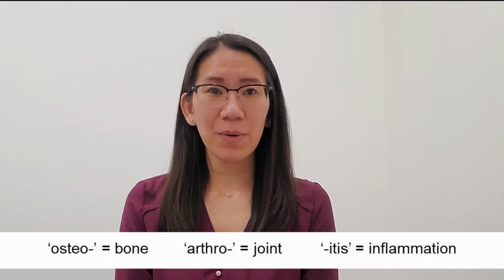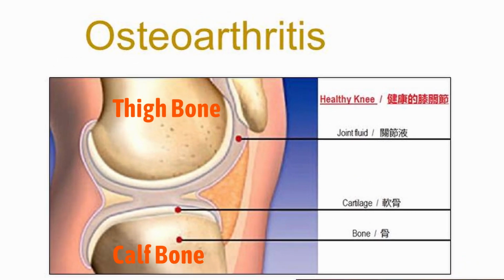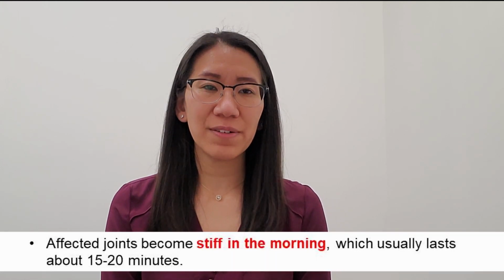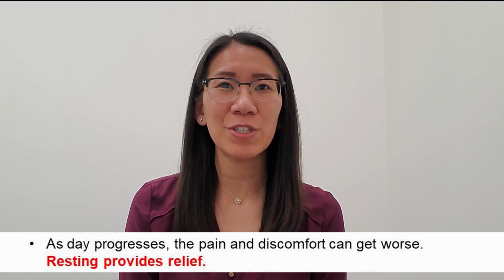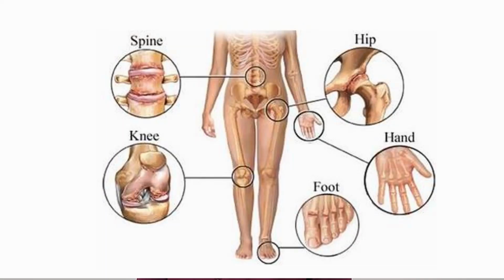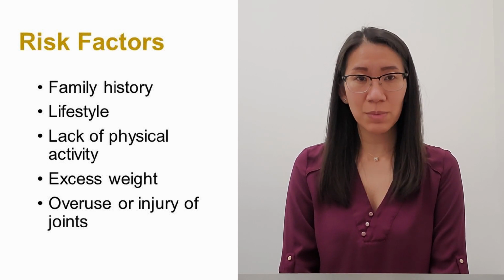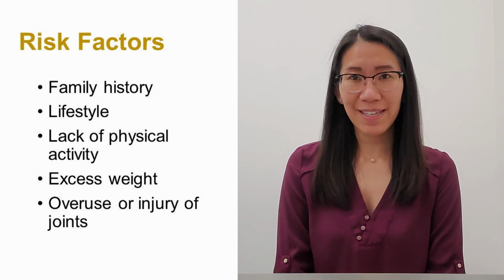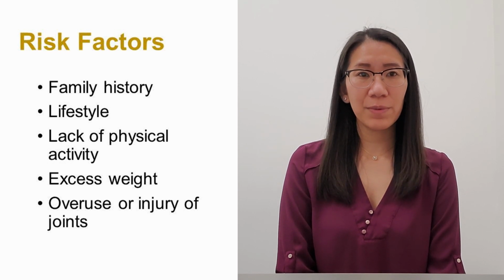Osteoarthritis 1 - Symptoms and Risk Factors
Dr. Christina Choi explains to us what Osteoarthritis is, the symptoms and Risk Factors.